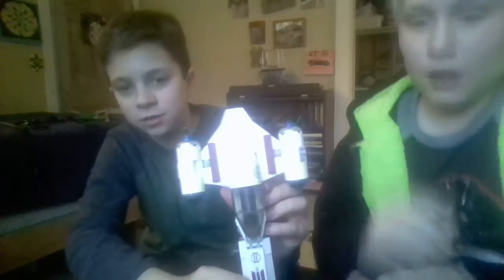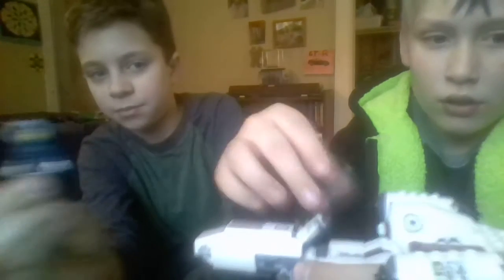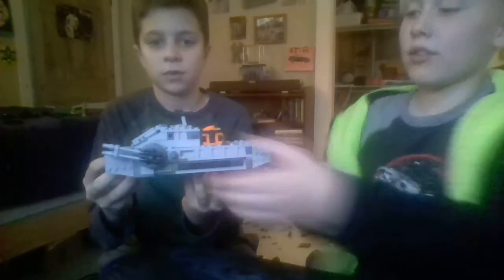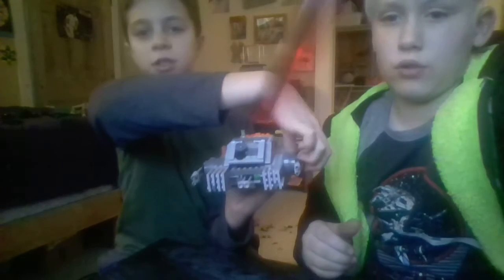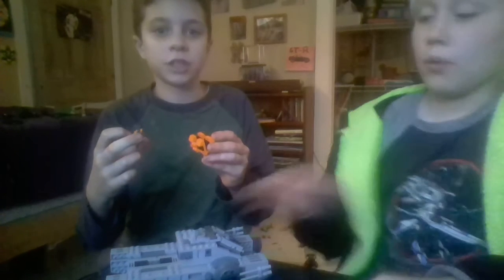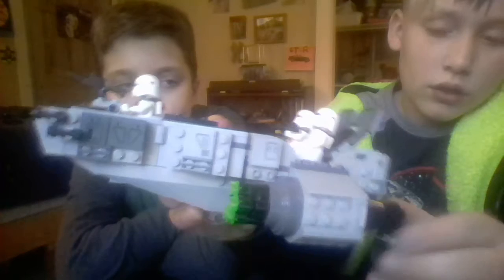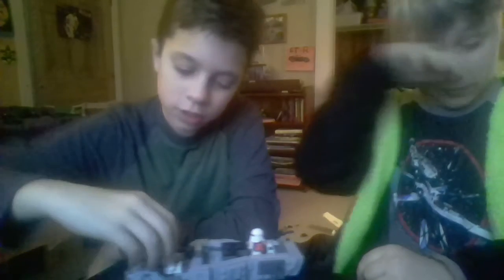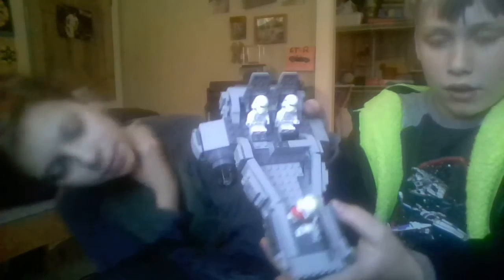3 lego starwars sets review.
we review 3 lego starwars sets.